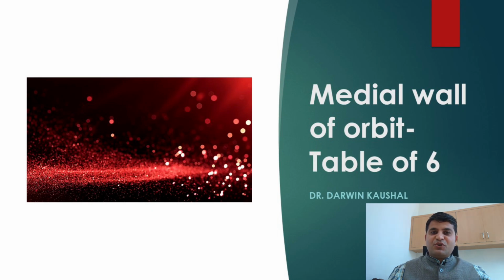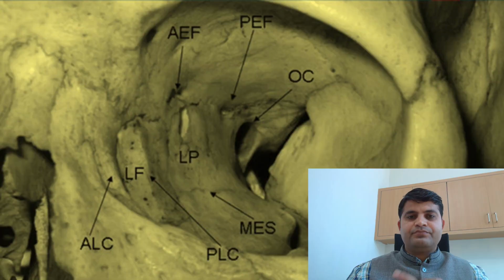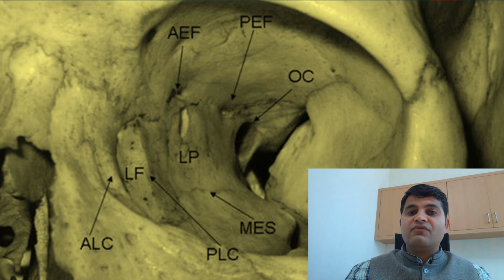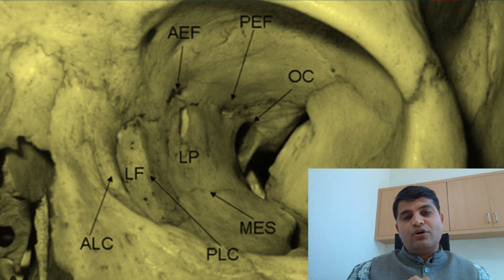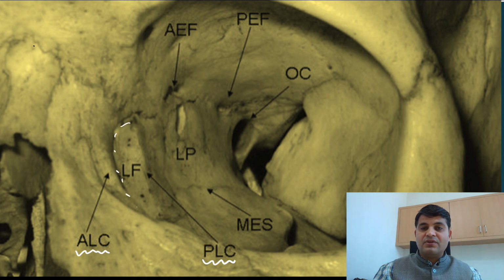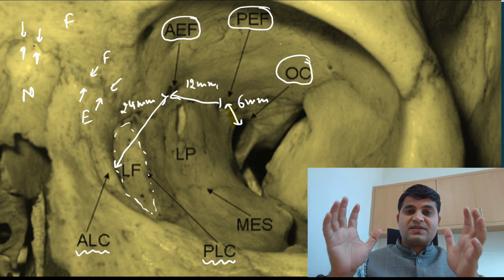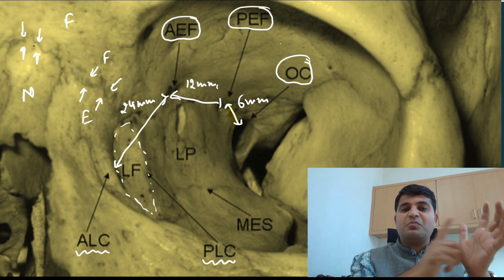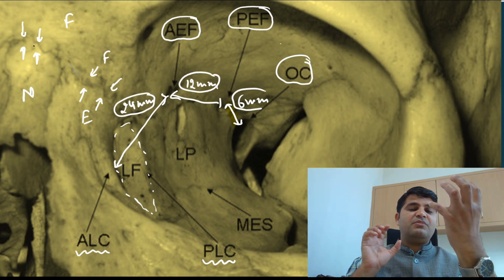Medial wall of orbit